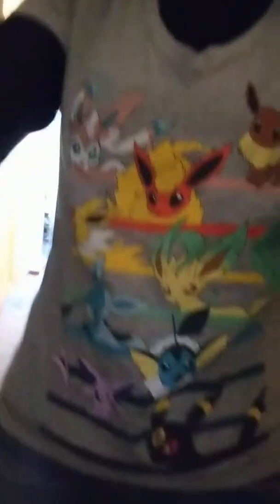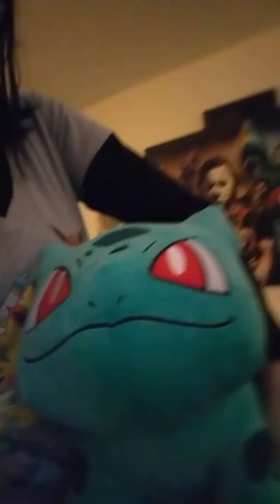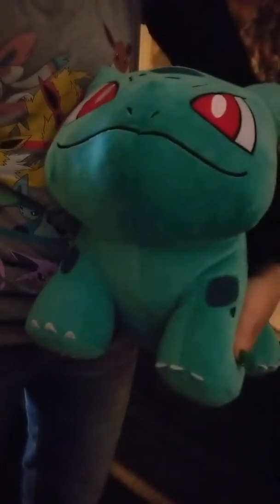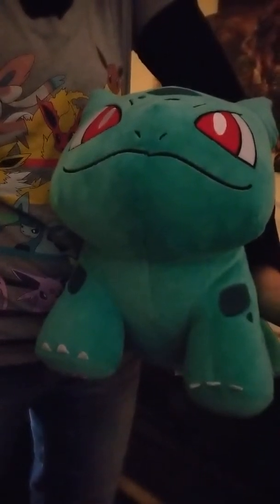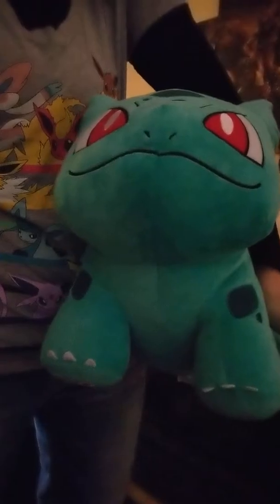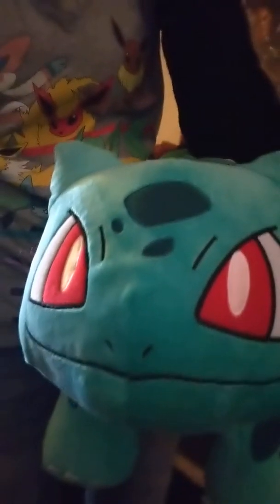Getting ready for community day in Pokemon go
This video is to show how I get ready for pokemon go community day.
Good luck everyone hope you get a great iv Bulbasaur.